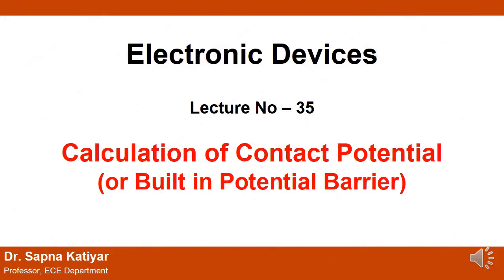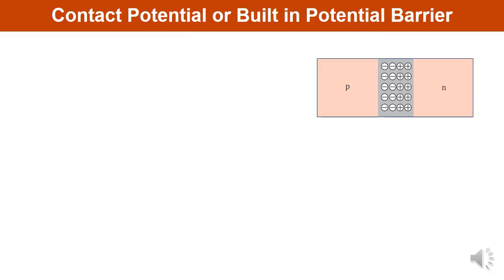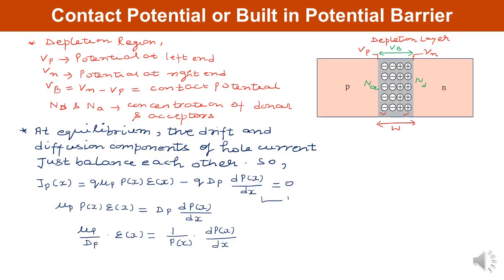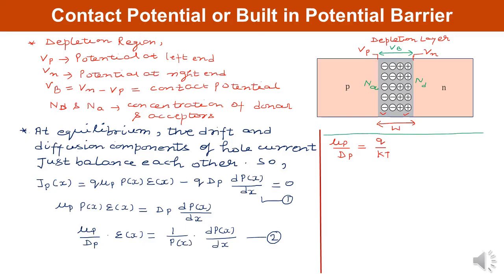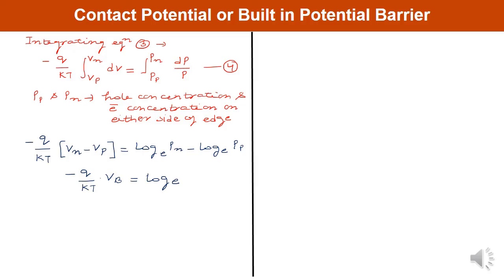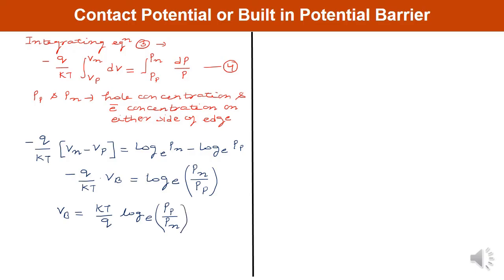L35 | Calculation of Contact Potential or Built in Potential Barrier || Electronic Devices (AKTU)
This lecture describes about the Calculation of Contact Potential or Built in Potential Barrier. (AKTU)